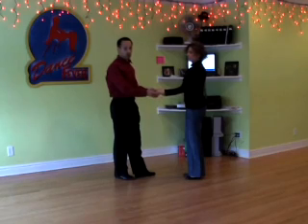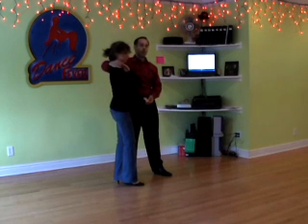Hustle Dance Lessons in Brooklyn -- Top NY Dance Studio 3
Intermediate Hustle Pattern at Dance Fever Studios in Brooklyn. We have two dance studios, one on Avenue J and the other in Park Slope.   Salsa, Latin, hustle parties Saturday nights.